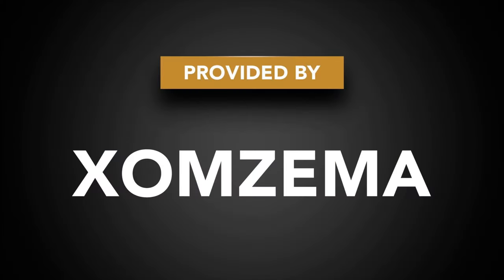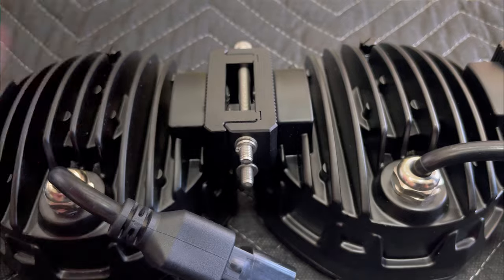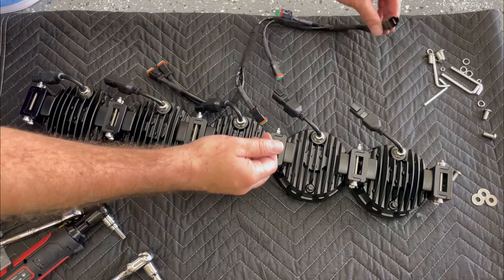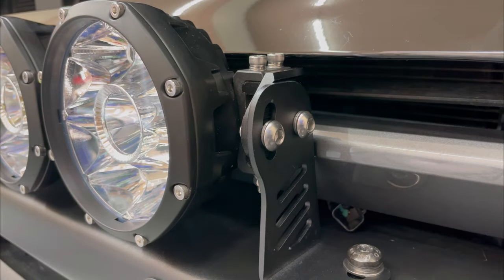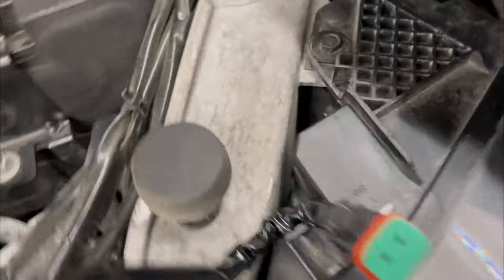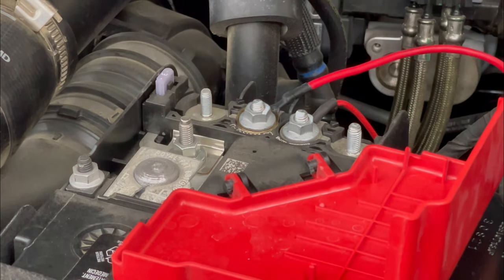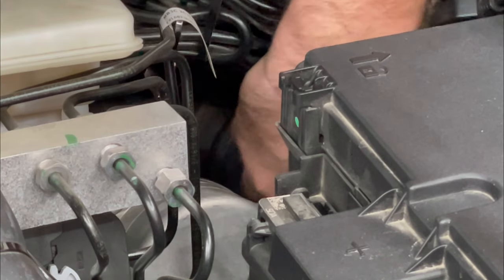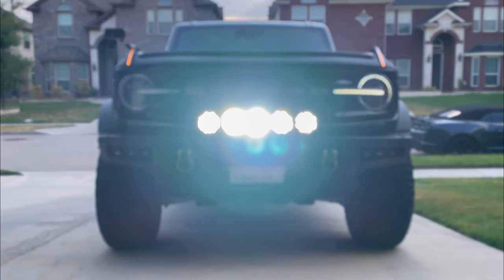How to Assemble and Install the 5” Round LED Light Bar/Spot Light kit by Xomzema - 2021+ Ford Bronco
In this video I show you how to assemble and install the 5 inch Round Light Bar/Spot Light Kit by Xomzema on your 2021+ Ford Bronco. You won't be missed at night anymore with these 5 round lights on the front of your Bronco!

This set of five, 5" round LED lights are housed in a cast aluminum housing with venting fins on the back for good heat dissipation and have really nice quality waterproof connectors on them. They light up with white LEDs but also come with a set of removable amber covers for the front so you can switch them up if you need to. A high quality and durable set, I really like how they look on the Bronco, but more importantly how they perform! They are really bright! You can angle them up and down as well, all 5 together at once, being as they are all bolted together.

If you’re interested in purchasing the product, you can find it here:

Xomzema 5" Round LED Light Bar Kit

Chapters:

0:00 - Intro
0:11 - Thanks to Xomzema
0:19 - Product Overview
0:56 - Product Installation
9:25 - Demonstration of the Product
9:53 - Outro/Final Thoughts
10:23 - More Product Videos

Hope this video was helpful in your decision making process, or helped you install the Xomzema 5" Round LED Light Bar Kit for the 2021+ Ford Bronco.

Xomzema 5" round spot light led light bar kit installation on the full size Ford Bronco.